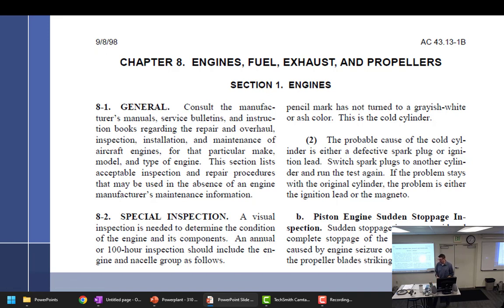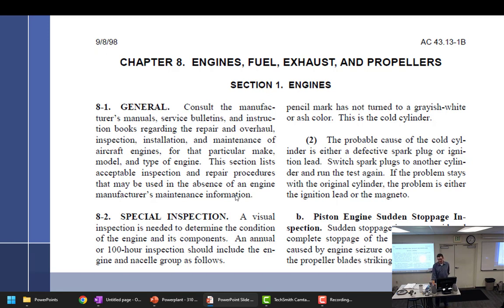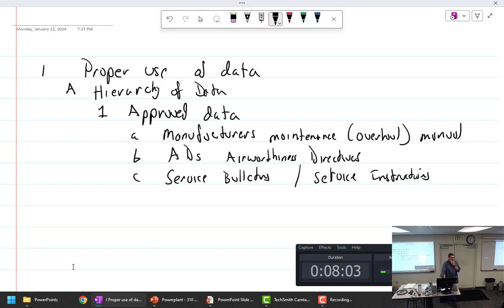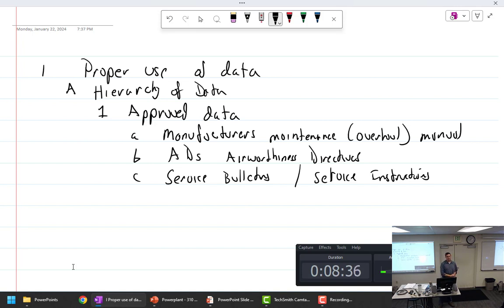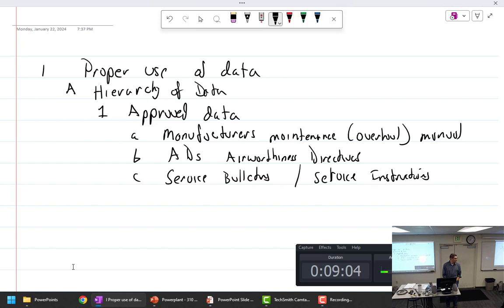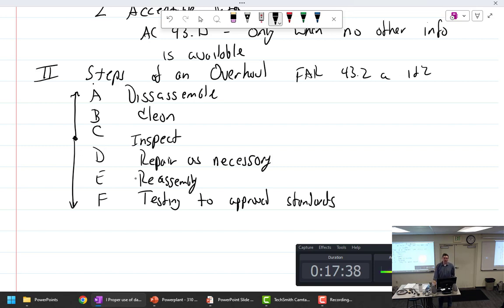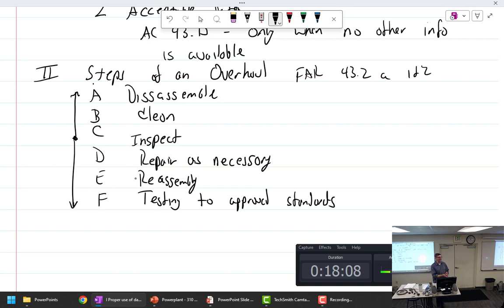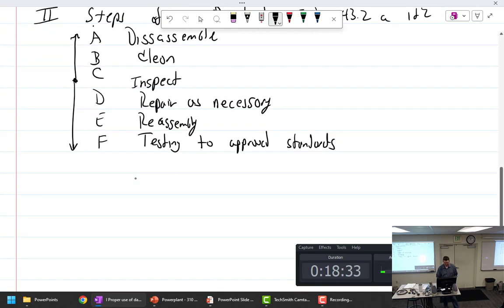AMTP 310 1/22/2024 Part 1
In week 2 we cover the proper publications for return to service of aircraft engines and then work our way through the lower end.